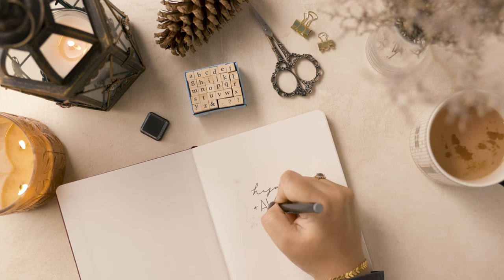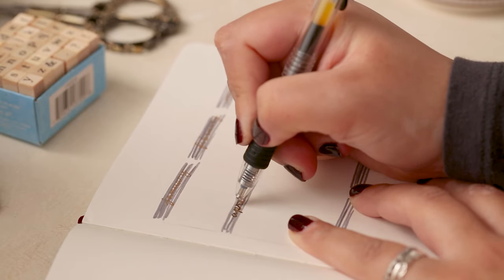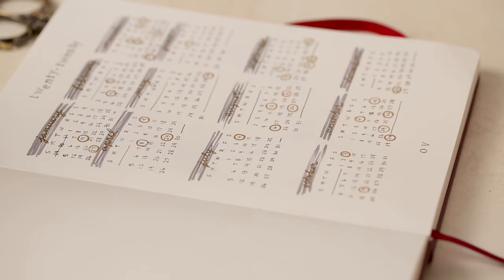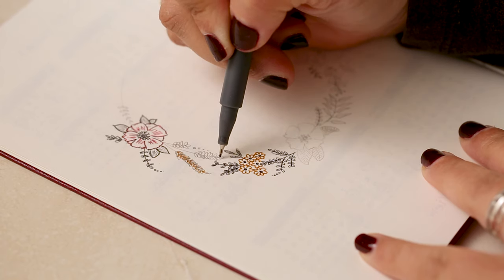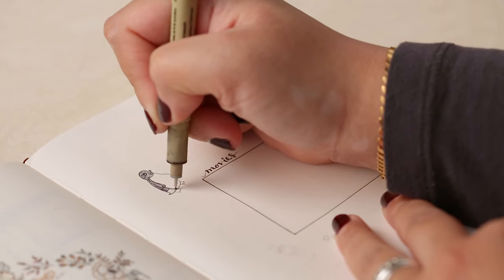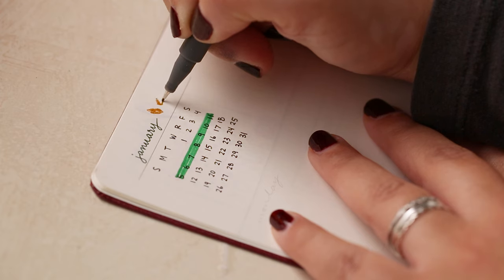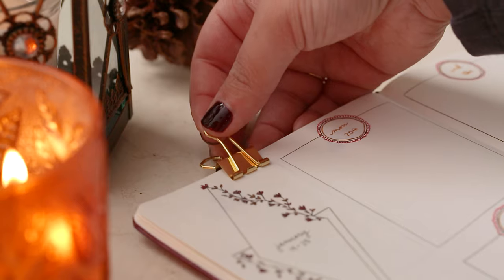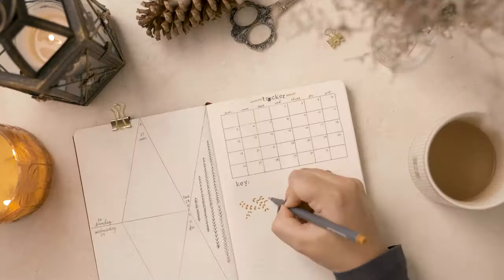January 2020 Bullet Journal for Bloggers & Content Creators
JUMP AROUND THE VIDEO
• Title Page - 00:00
• 2020 Year Overview - 03:55
• January Title Draw with me - 08:43
• What to Watch and Read - 14:48
• Content Planning Overview Page - 15:36
• Week 1, Daily Layout - 17:42
• Week 2, Daily Layout - 18:43
• Week 3, Daily Layout - 20:20
• Week 4, Daily Layout - 21:55
• Week 5, Daily Layout - 25:33
• Publish or Habit Tracker - 26:11
• Summary - 26:53

Thank you so much for taking the time to watch how I set up and design my BulletJournal2020. I hope this video was helpful to you and that you got some ideas for your own bulletjournal or organization tools!

Below are the links I mentioned in the video as well as links to most of the items shown in the video!

• Paperage Journal (mine is "burgundy")
• Sakura Micron Pens (best!!)
• Pentel GraphGear Lead Pencil (FAVORITE)
• Staedtler Colored Pens (barely bleed through)
• Pentel Felt Tip Calligraphy Pens
• iBayam Pens (bleed through thin pages)
• Small Serif Letter Stamps
• Embroidery Scissors
• Gold Binder Clips